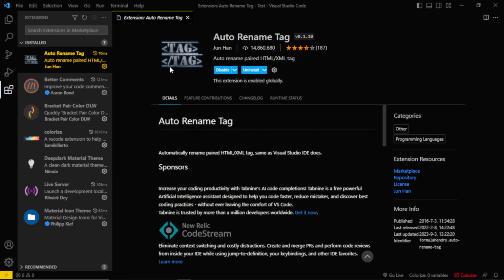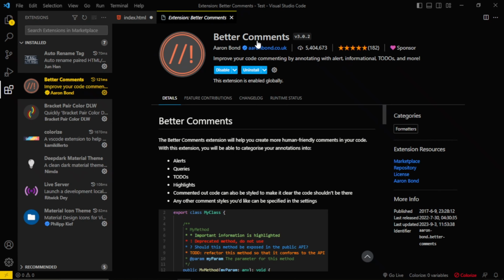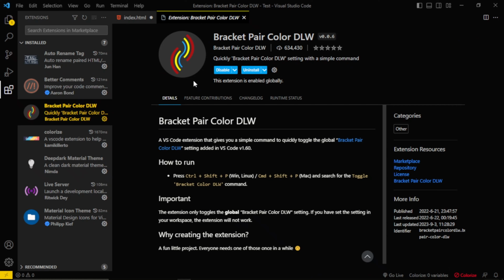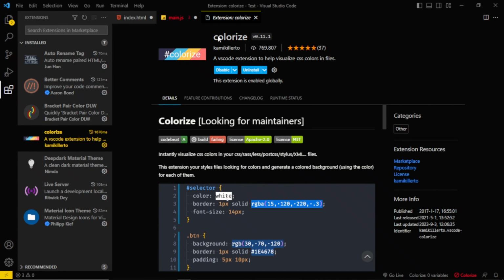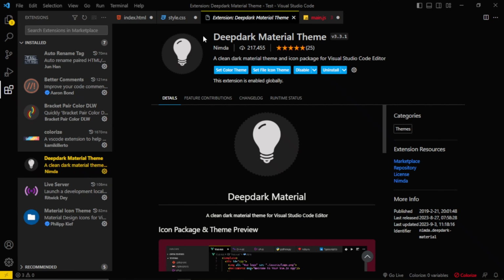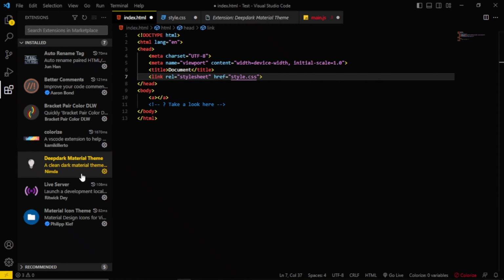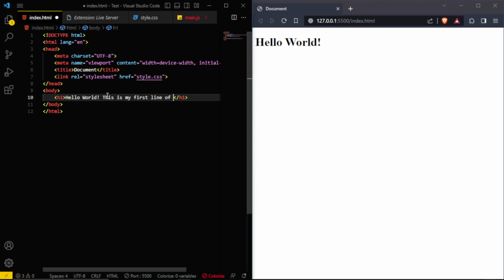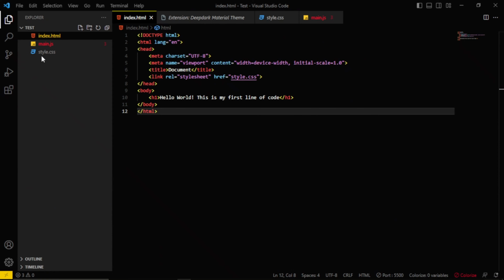8 Fantastic Extensions You MUST use in VS Code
🚀 Explore Visual Studio Code Extensions!

Elevate your development experience to new heights! In this video, we showcase the power of Visual Studio Code extensions.

🔧 Discover Essential Extensions: Find indispensable extensions for developers that enhance code editing, productivity, and more.

🌐 Explore Specialized Extensions: Dive into specialized extensions for specific programming languages and workflows.

🎨 Personalize Your IDE: Customize your IDE with themes, icons, and custom settings.

🤖 Automate Tasks: Simplify common tasks with automation extensions.

🚀 Boost Productivity: Speed up your workflow with productivity-focused extensions.

Optimize your coding experience with Visual Studio Code extensions!